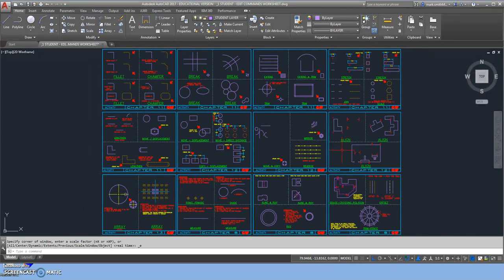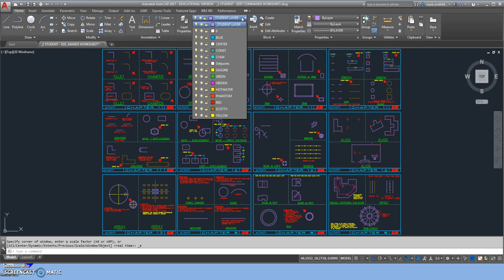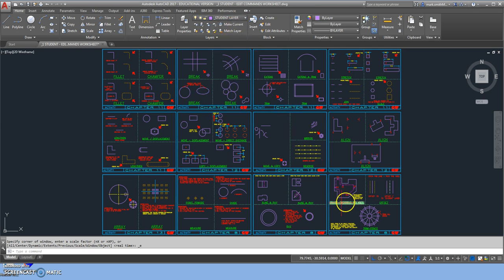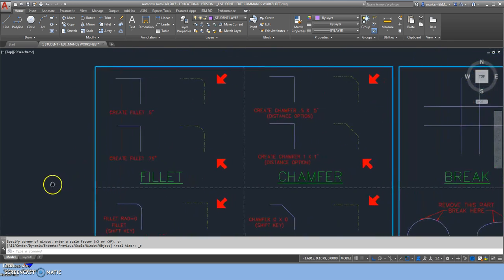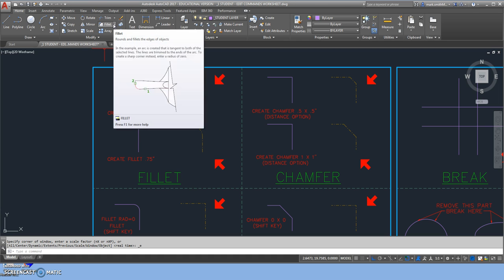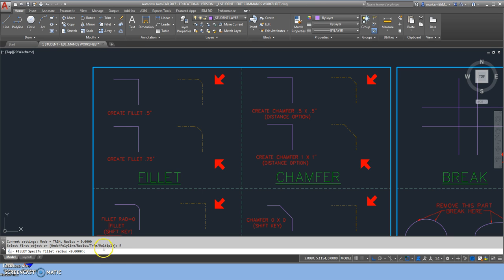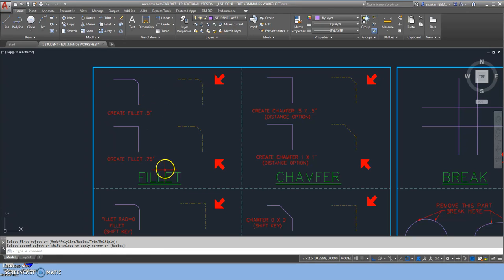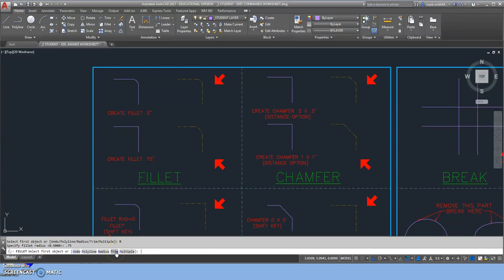AutoCAD Edit Commands Worksheet Fillet Command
Using the Fillet command in AutoCAD